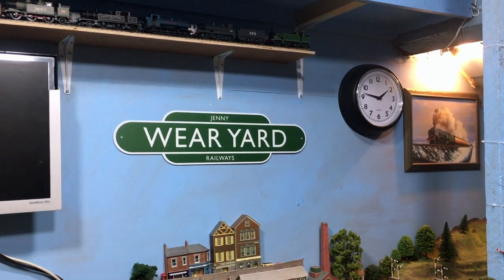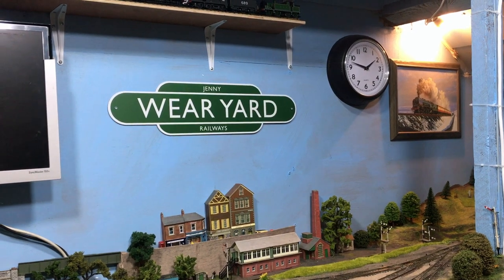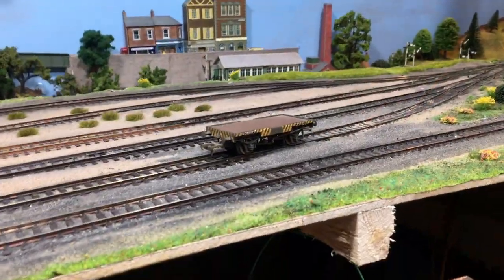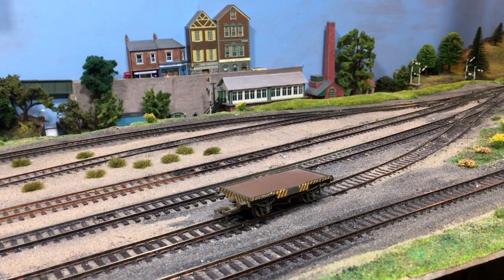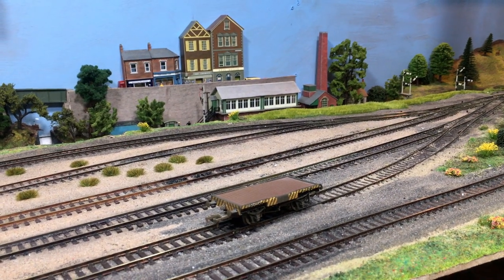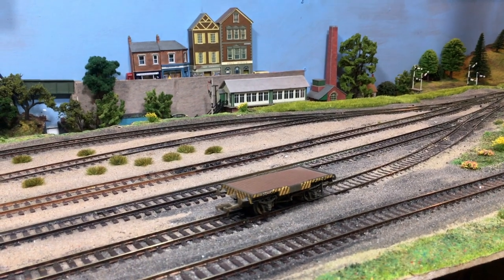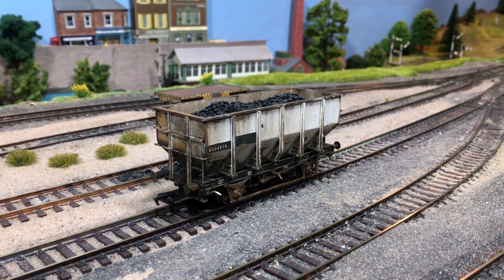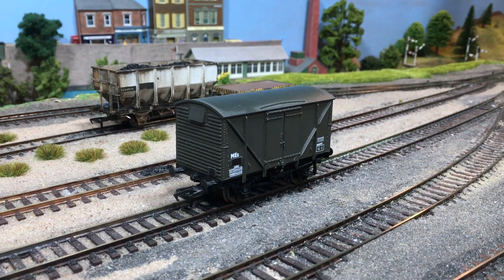My Top 10 Favourite Wagons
If you like these wagons and fancy some for yourself, I've sourced a few links to help you out:
Full range of Accurascale wagons available from Rails of Sheffield